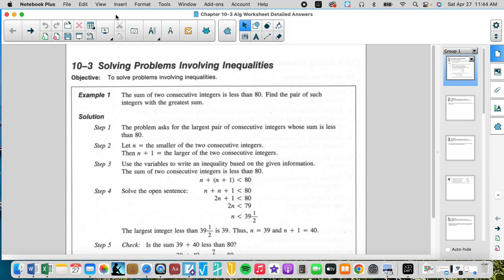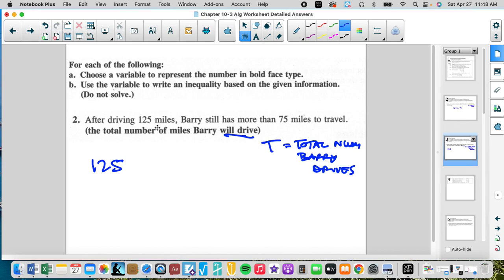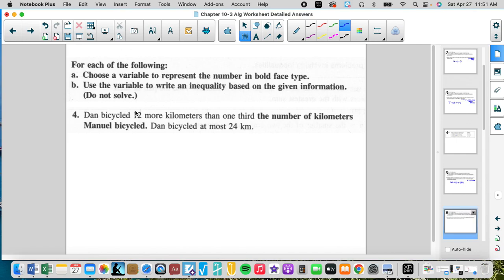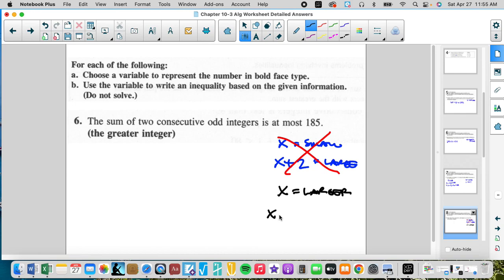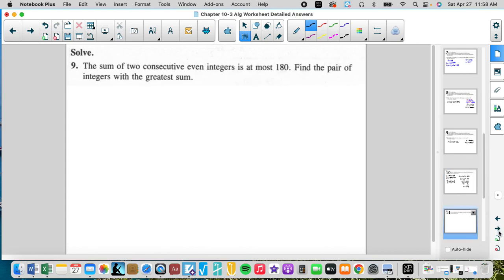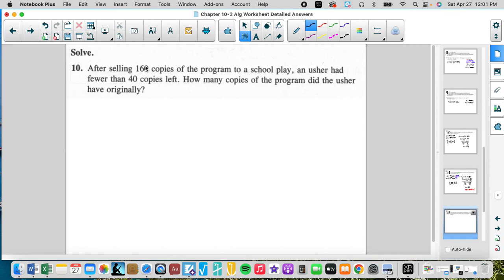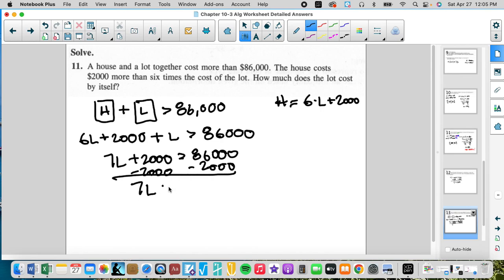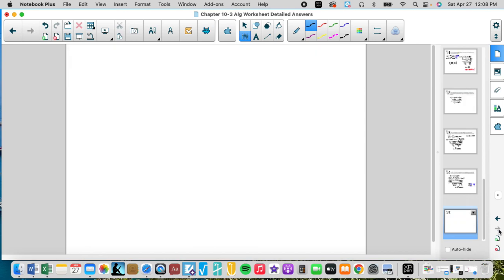Chapter 10-3 Alg (Solving Problems Involving Inequalities)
Chapter 10-3 Solving Problems Involving Inequalities